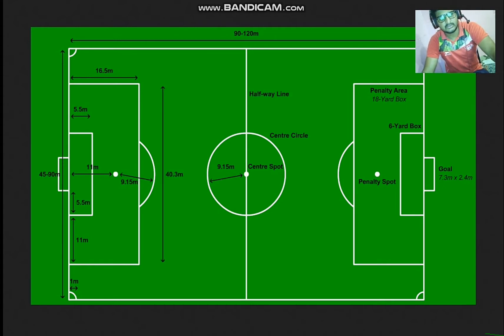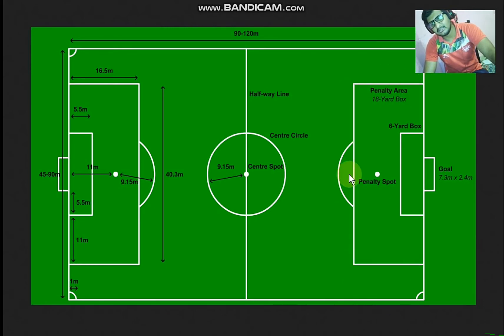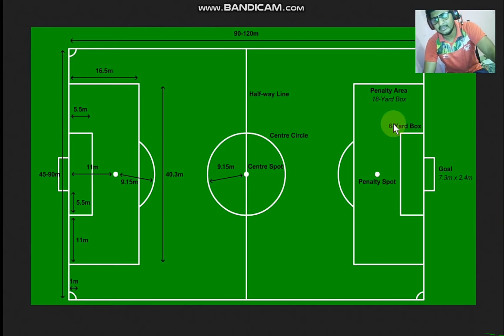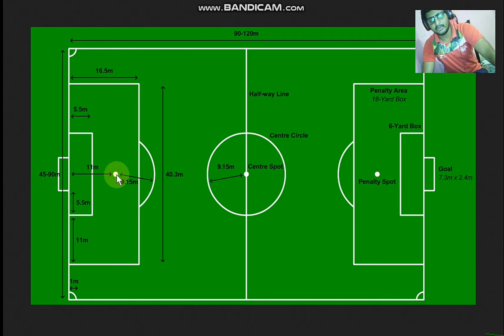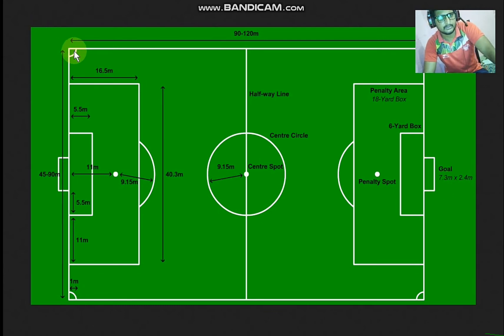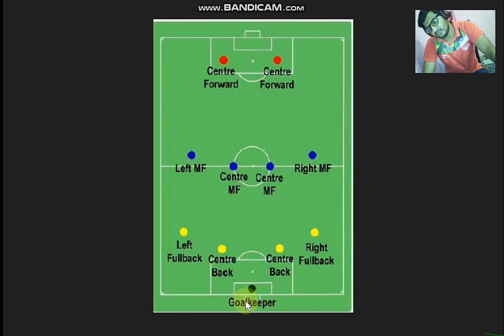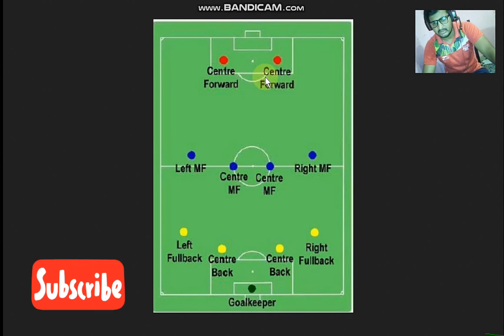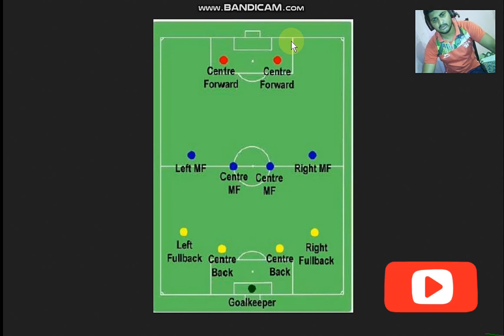football ground measurement//football rules in hindi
football player position in field hindi